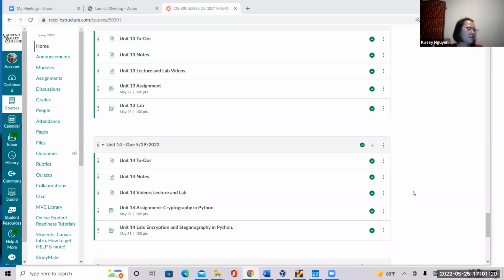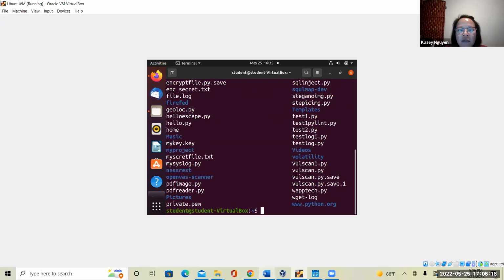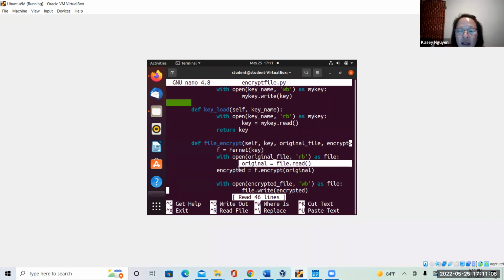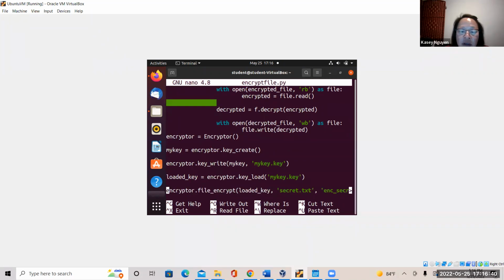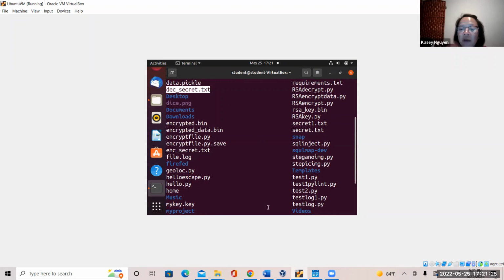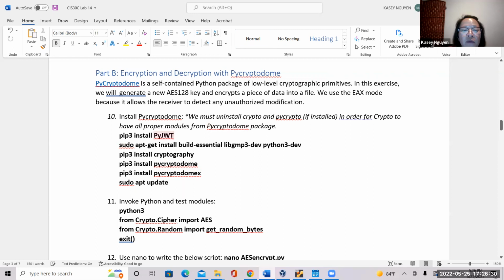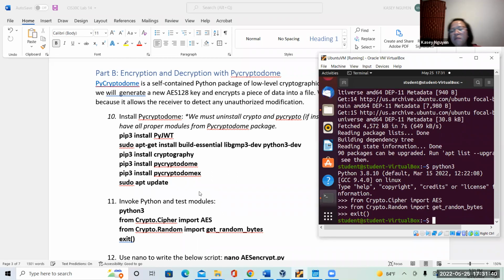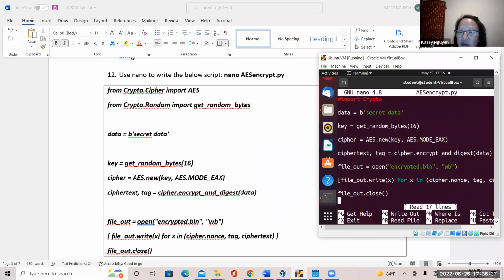CIS30C Lab 14 Part 1: Cryptography in Python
Use cryptography package and fernet module in Python to generate key and encrypt file for symmetric encryption.